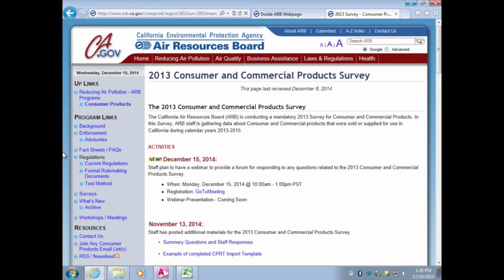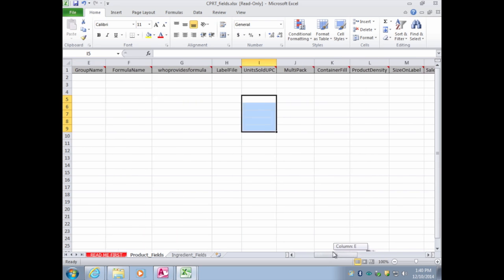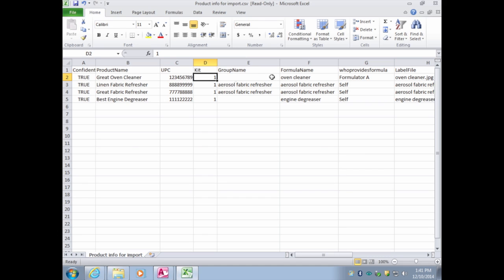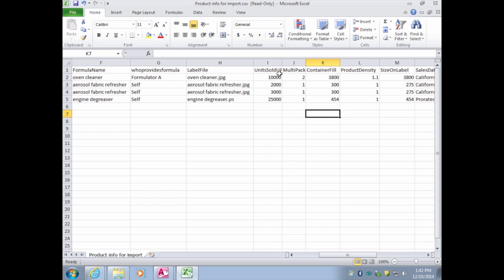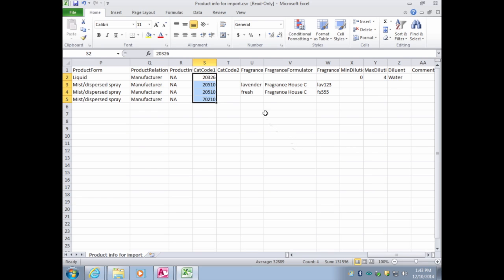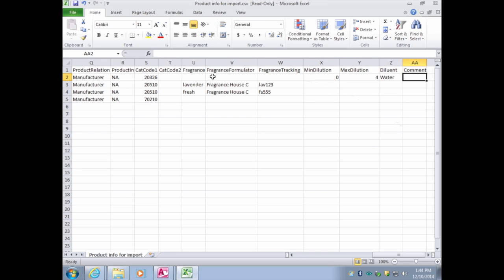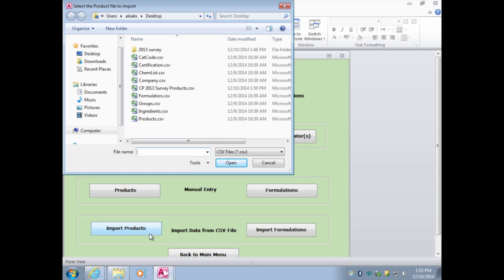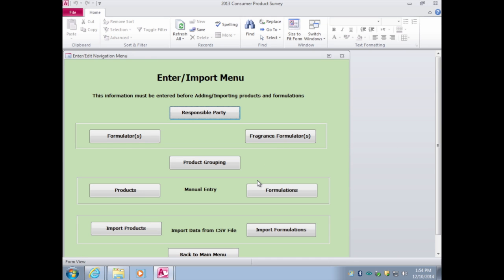2013 Consumer Products Survey Module 5